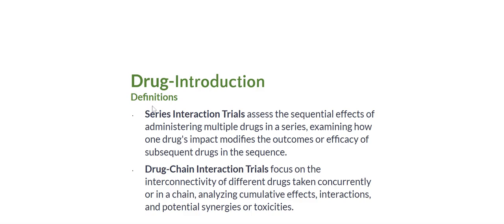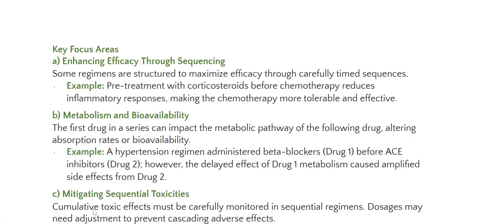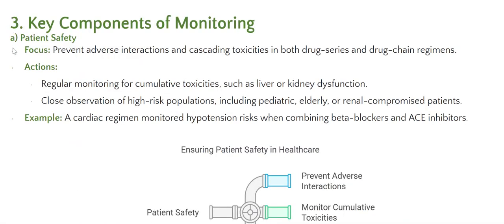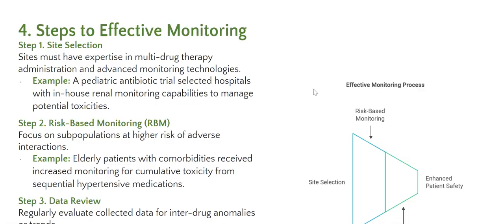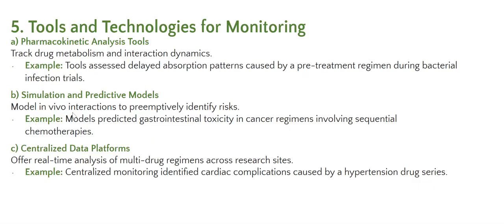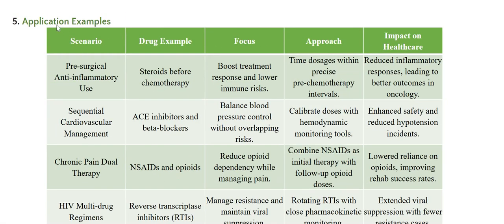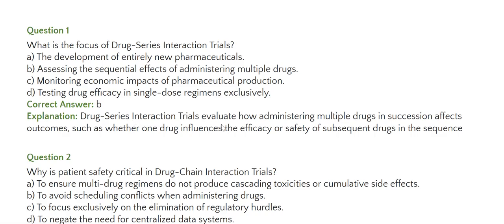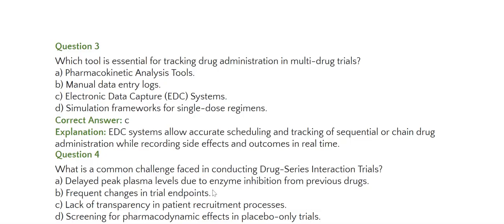Clinical Research Monitoring: Drug-Series & Chain Interaction | AMSLC by CCRPS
This Clinical Research lesson provides an in-depth overview of conceptual and theoretical monitoring of drug–series and drug–chain interaction trials. Learners will explore trial design assessment, chain interaction evaluation, protocol compliance, and ensuring data integrity across clinical sites.

Through the Advanced Medical Science Liaison & Medical Monitor Certification (AMSLC), professionals such as MSLs, medical monitors, CRAs, and CRCs gain the knowledge and skills to oversee drug-series interactions, verify trial documentation, support safety reporting, and make informed monitoring decisions in real-world clinical trial environments.